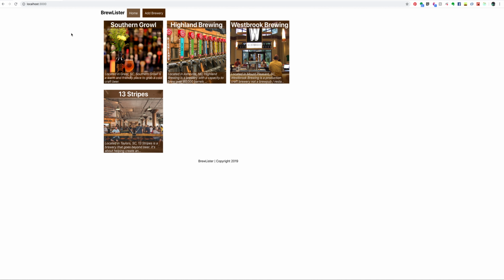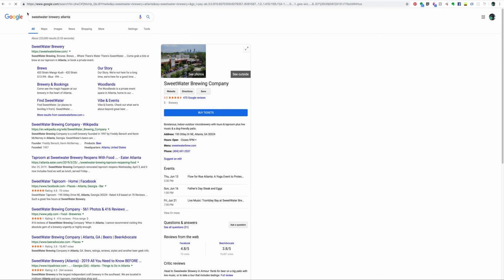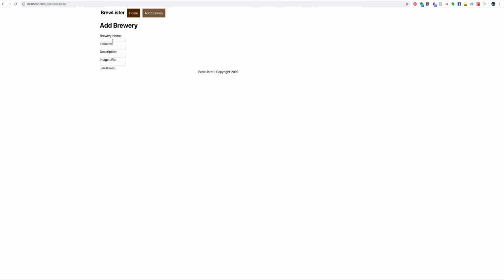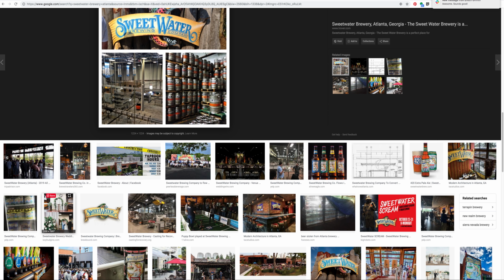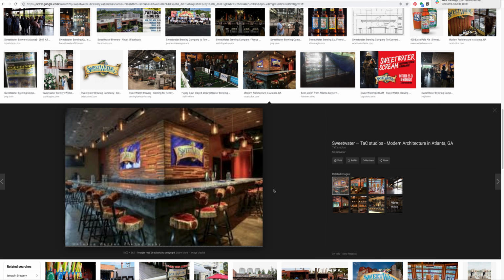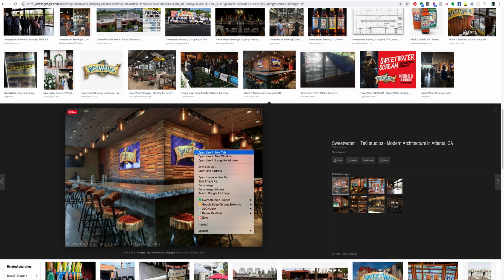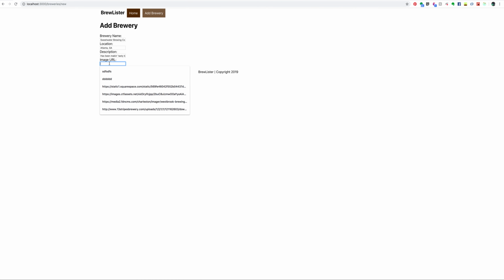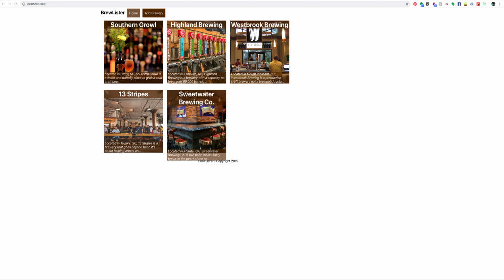React Redux FlatIron Final Project